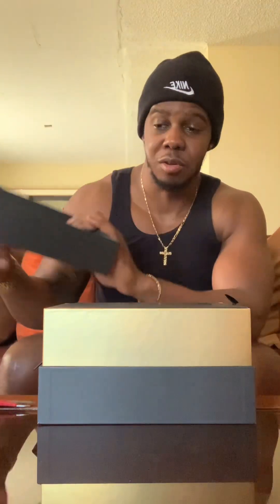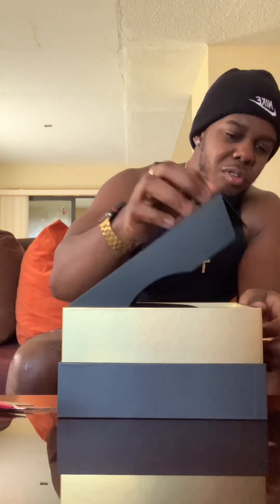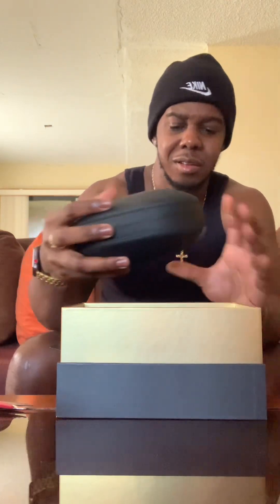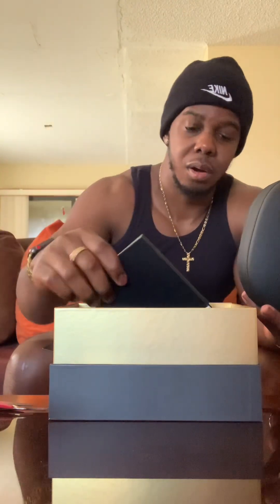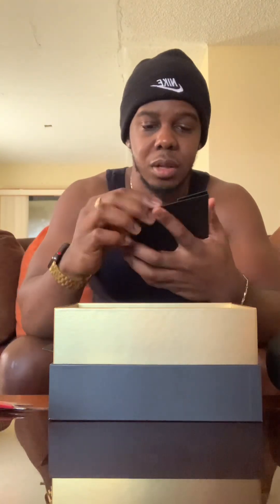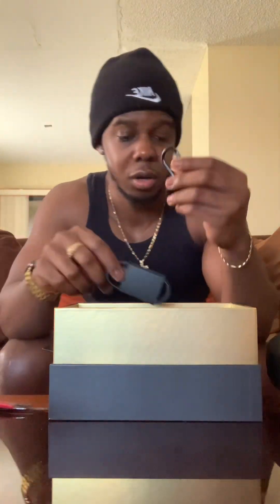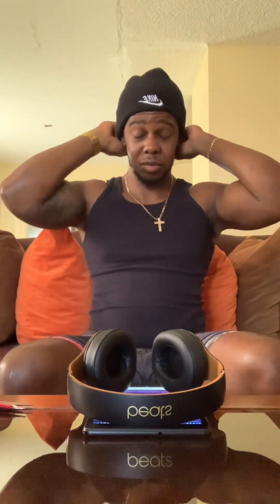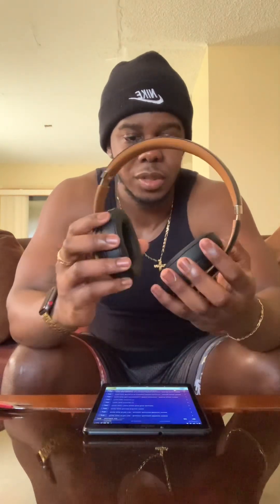My First YouTube Video !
What’s good YouTube I know this isn’t actually my first video but it’s the start of a new chapter in my life and I want to take you guys on the journey with me so let’s get it!.